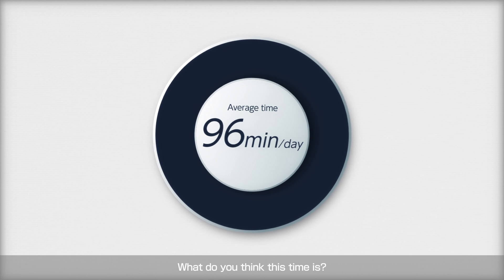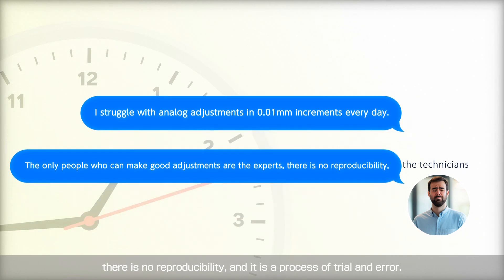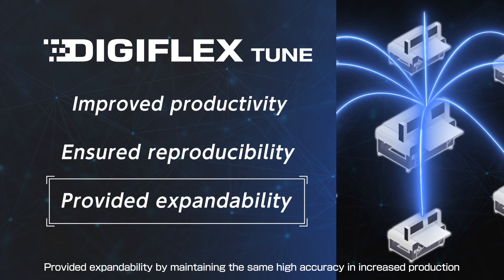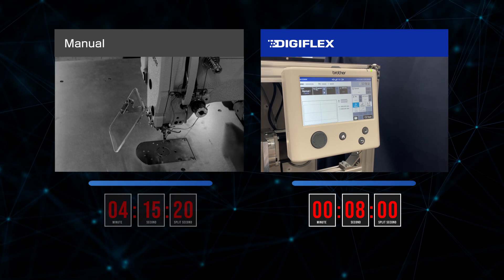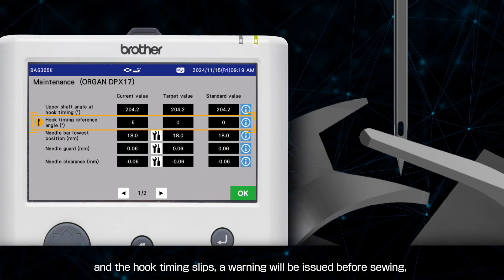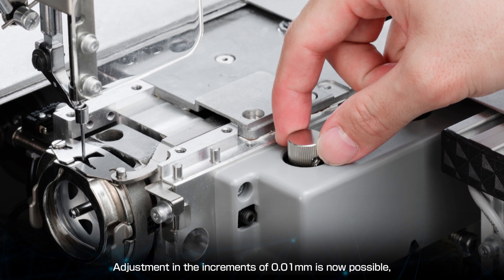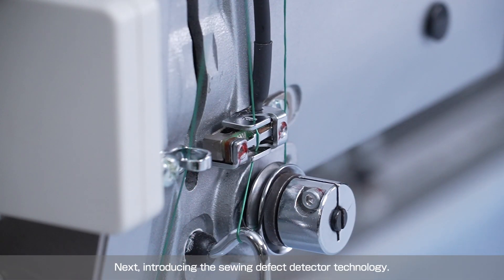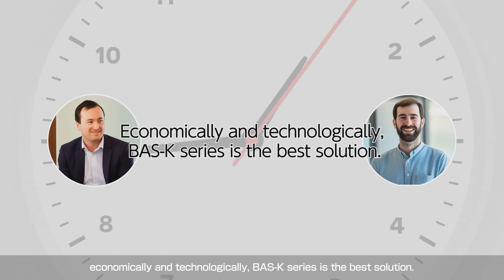Revolutionizing Sewing: BAS-365K/370K Bridge Type Pattern Sewer with DIGIFLEX TUNE Technology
Unique bridge design: high speed, high precision, and stable sewing quality.
Minimizing downtime with DIGIFLEX TUNE (digital sensing technology). Wide sewing area for large items.

Features
✓ DIGIFLEX TUNE - Digitalized adjustment to achieve precise adjustments.
✓ Upper thread detection monitoring - Skipped stitches detection, thread breakage detection, dynamic tension monitoring.
✓ XY independent gantry feed mechanism - Achieving high-quality sewing.